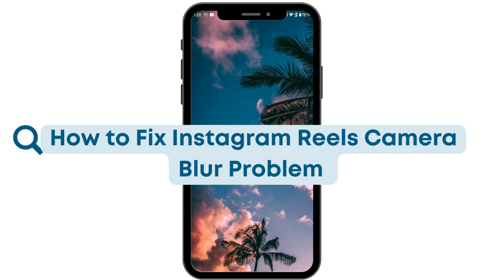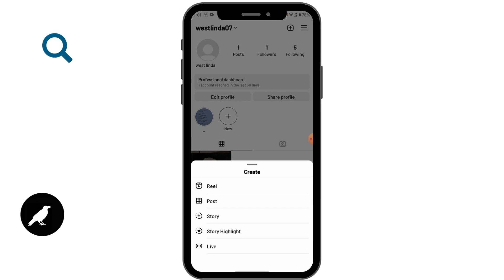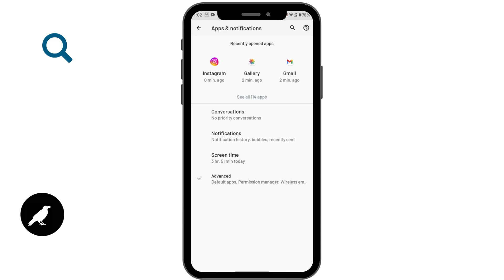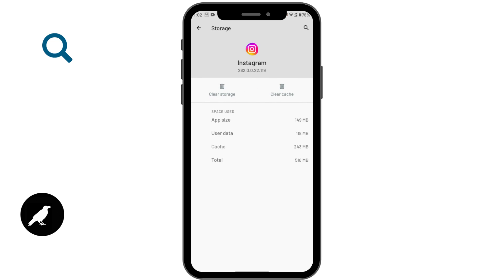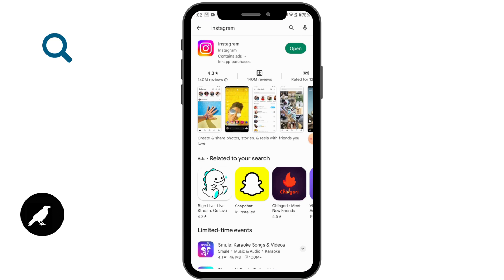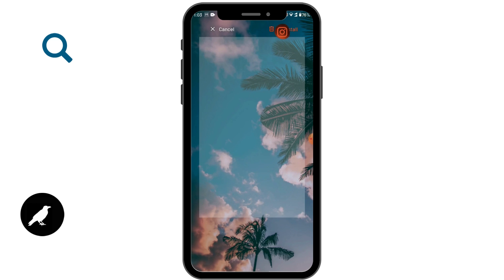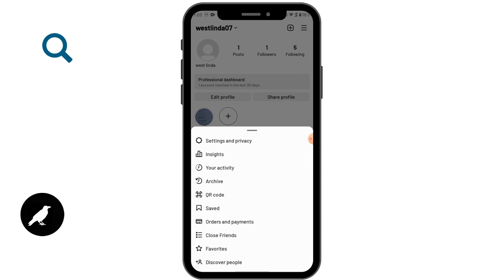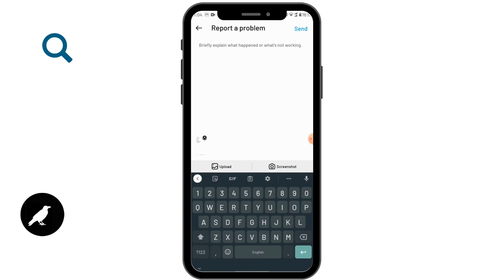How to Fix Instagram Reels Camera Blur Problem? Fix Blurry Instagram Reels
Are your Instagram Reels turning out blurry? Don't worry, we've got you covered! In this video, we'll show you how to fix the Instagram Reels camera blur problem in a few simple steps. We'll cover the reasons why your Instagram Reels may be turning out blurry, as well as some tips and tricks to improve the quality of your Instagram Reels. With our step-by-step guide, you'll be able to create high-quality Instagram Reels in no time.